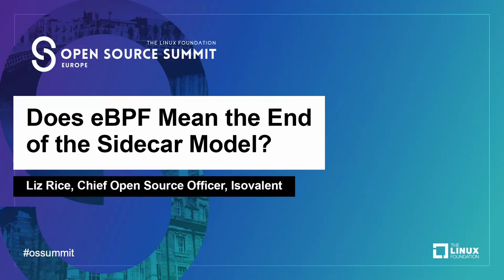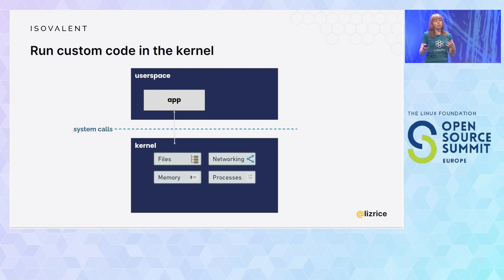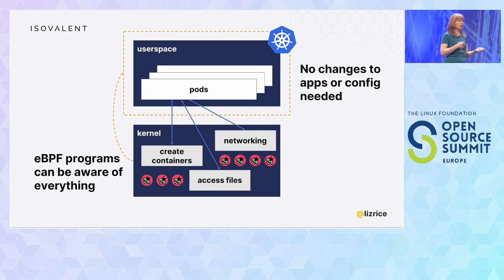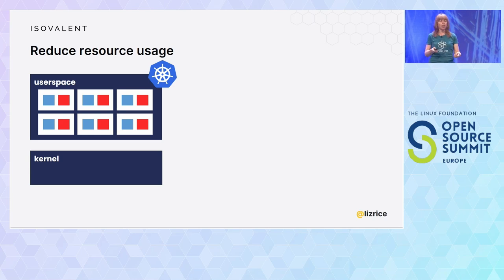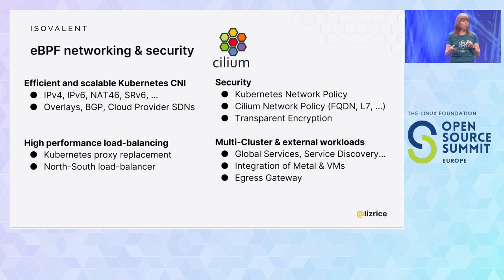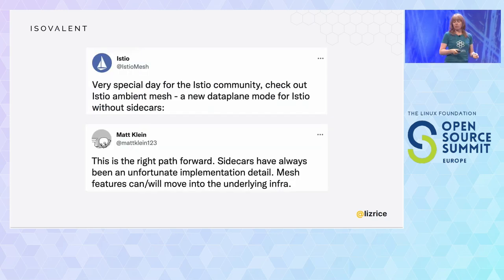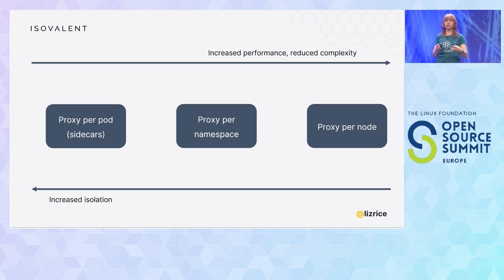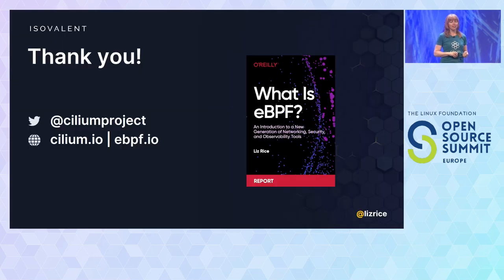Keynote: Does eBPF Mean the End of the Sidecar Model? - Liz Rice, Isovalent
Keynote: Does eBPF Mean the End of the Sidecar Model? - Liz Rice, Chief Open Source Officer, Isovalent

eBPF is a kernel technology that lets us dynamically change the way that the kernel behaves - and it’s revolutionizing cloud native tooling. Tools built with eBPF have the power to observe, secure and connect all the processes on a (virtual) machine. This means there’s no longer a need to inject a container into a pod’s namespace in order to interact with that pod. Could this be the end of the sidecar model that has, until now, been commonly used to instrument cloud native applications?

This talk clarifies how eBPF makes sidecars unnecessary for many use-cases, and discusses the arguments for and against sidecars in complex abstractions like service mesh.